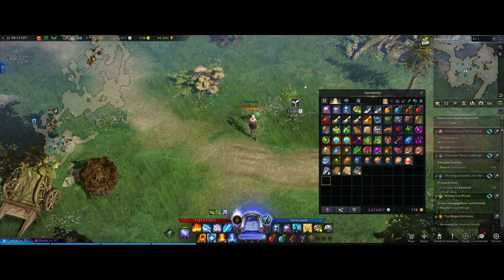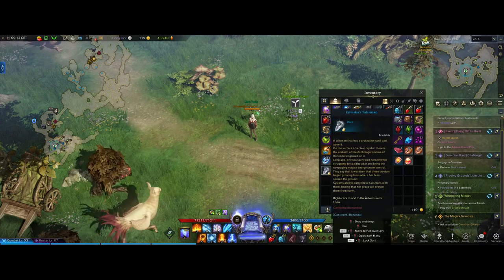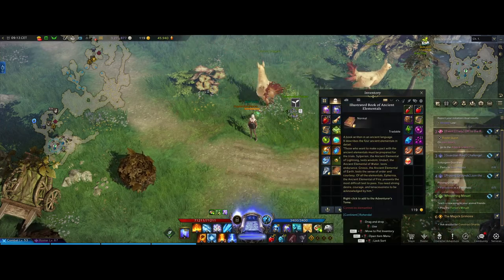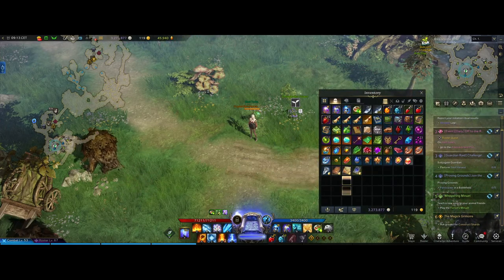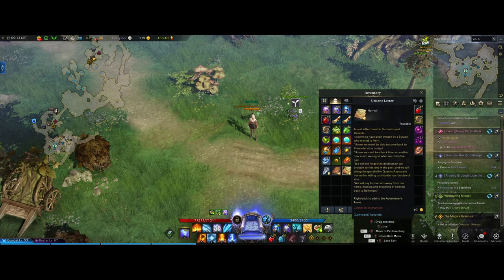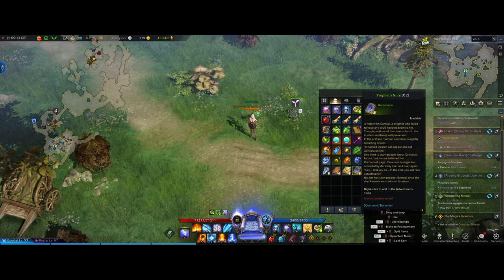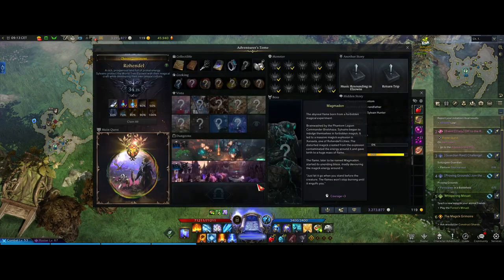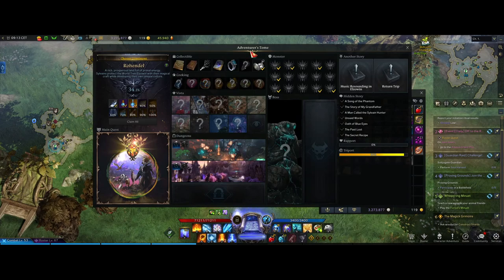Lost Ark | Unsent Letter Illustrated Book of Ancient Elementals Prophet's Note Enviska's Talisman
- How and Where to get Collectibles in Rohendel Adventurer's Tome in Lost Ark
- Unsent Letter
- Illustrated Book of Ancient Elementals
- Prophet's Note
- Enviska's Talisman